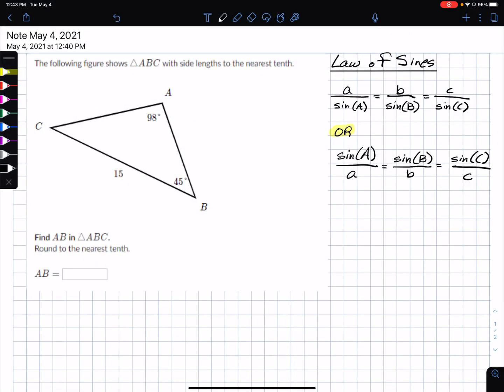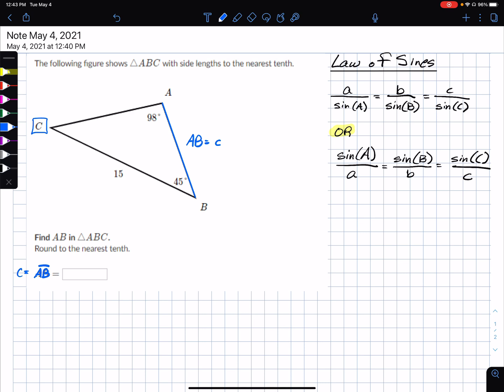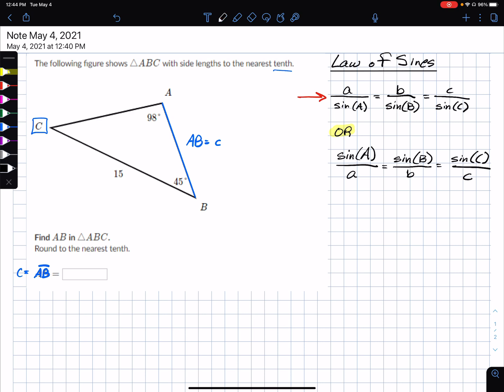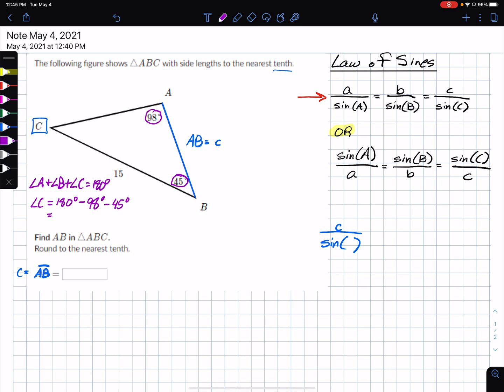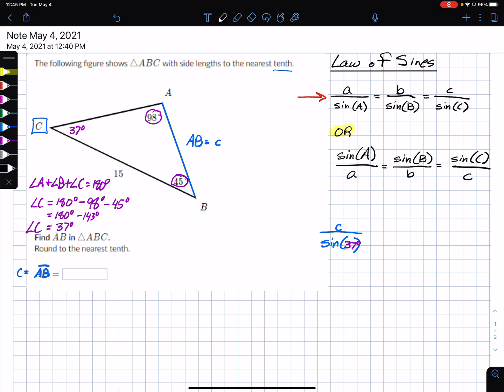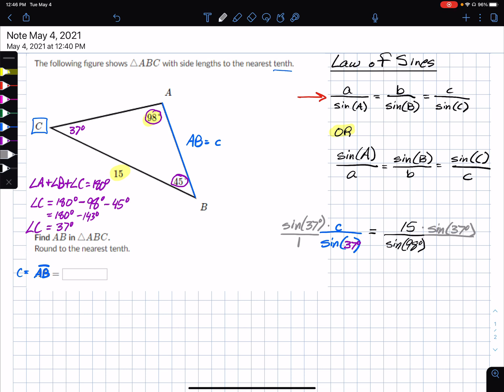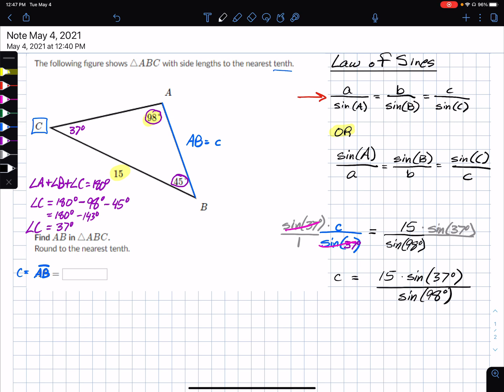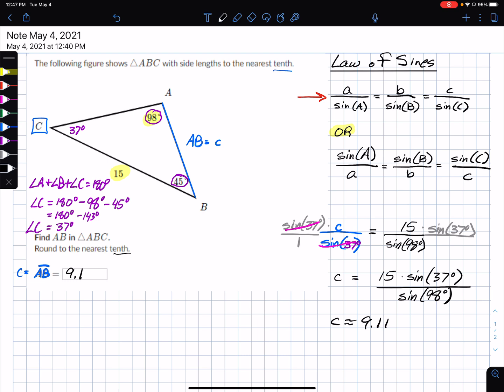Solve for a missing side using Law of Sines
Using the Law of Sines, solve for the missing side. The needed corresponding angle is not immediately known and the “Triangle Sum Theorem” is needed to get started.